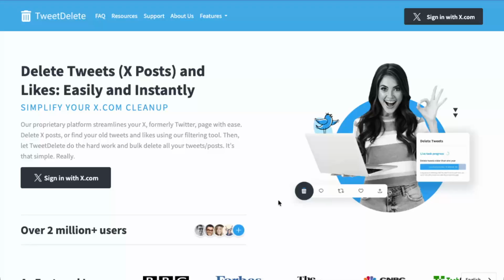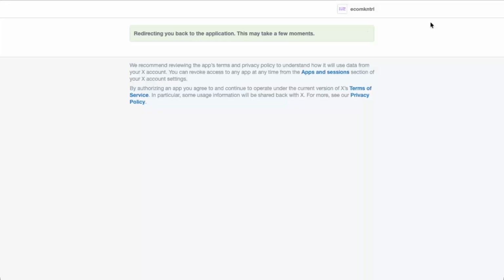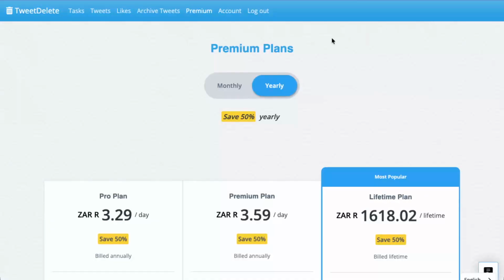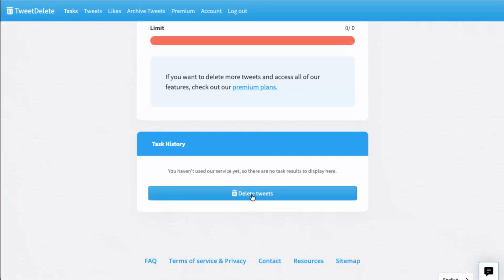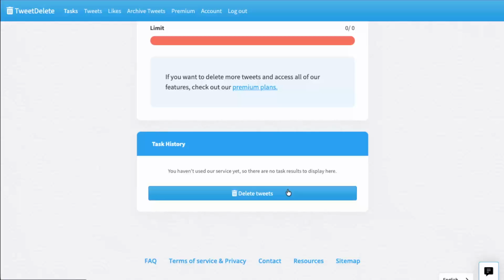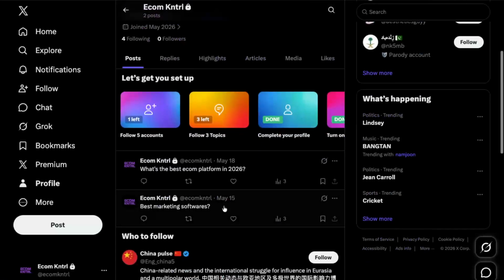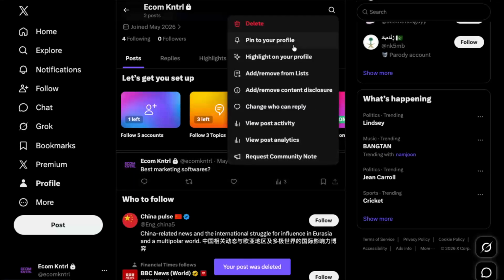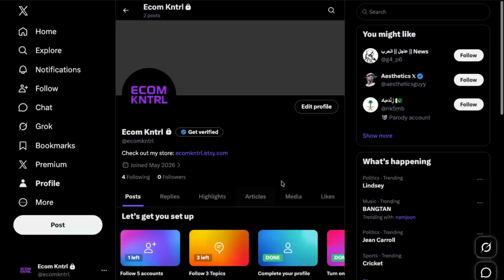How to Delete All Tweets from Twitter/X at Once (2026) | Step-by-Step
Learn how to delete all tweets from Twitter/X at once using the fastest and most reliable method available right now. In this video, we walk through exactly how to bulk delete your entire tweet history, including retweets and replies, without losing your account. Whether you want a clean slate or just need to remove old content, this updated method works with current Twitter/X settings and policies. We cover the tools you need, how to request your Twitter archive, and how to use it to wipe your tweets quickly. No guesswork, no outdated steps. If you've been putting this off, this is the easiest way to get it done. Follow along and you'll have a clean profile in no time.